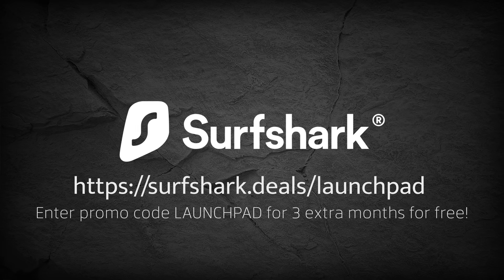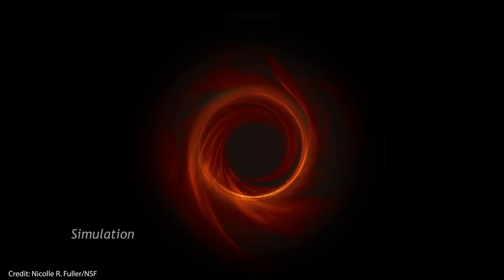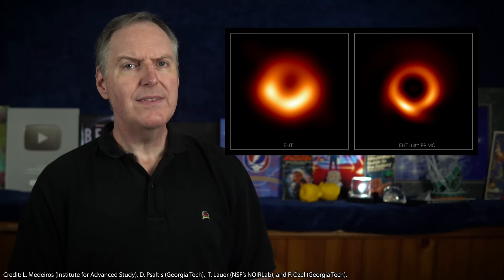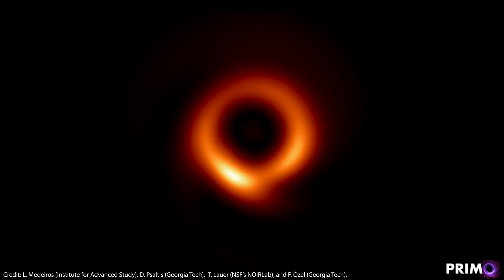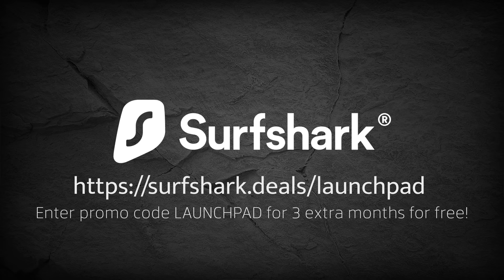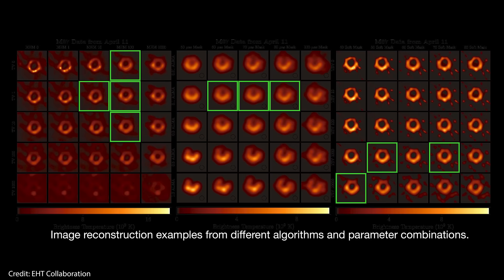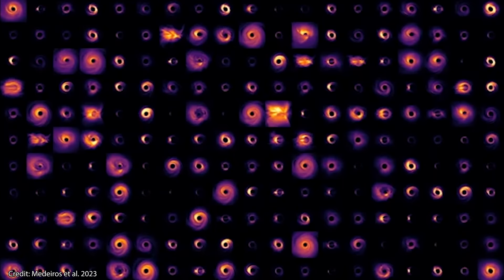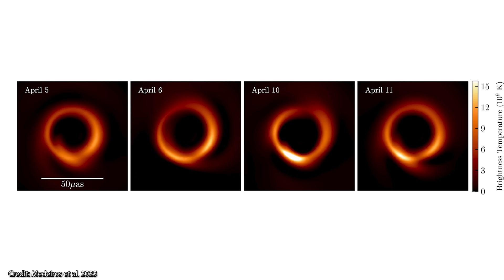Black Hole Image Gets an AI Upgrade!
00:00 Introduction
00:46 The new PRIMO image
04:06 Surfshark VPN
05:20 How PRIMO's AI works
10:02 Will PRIMO image Sag A*?
10:27 Next Generation EHT!
11:20 Thank you Patrons!

🧭 References:
Medeiros et al. 2023 "The Image of the M87 Black Hole Reconstructed with PRIMO"
Medeiros et al. 2023 "Principal Component Analysis as a Tool for Characterizing Black Hole Images and Variability"

United States
Earth